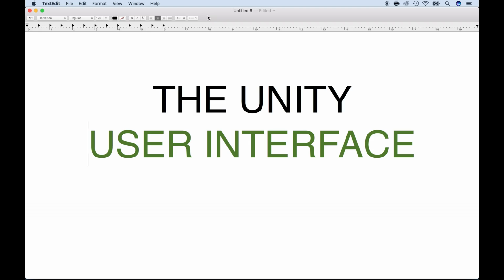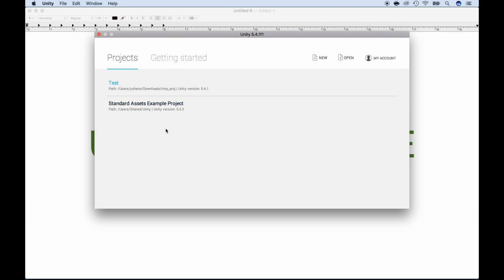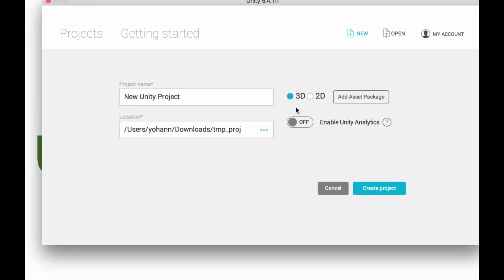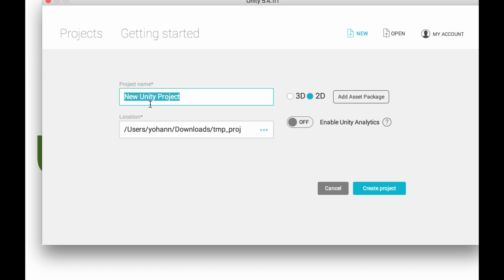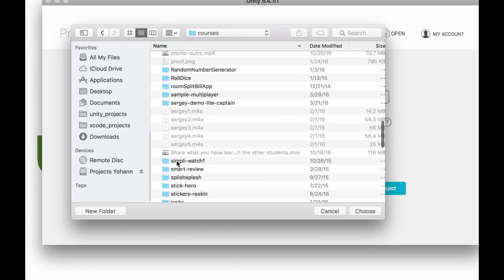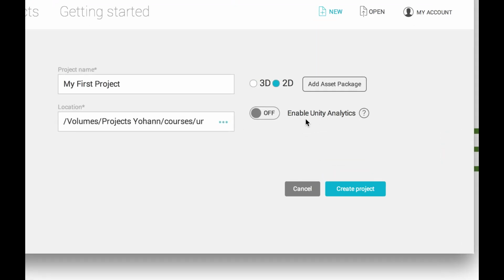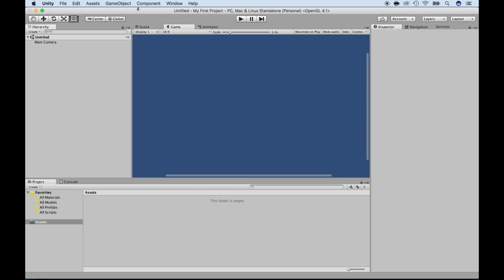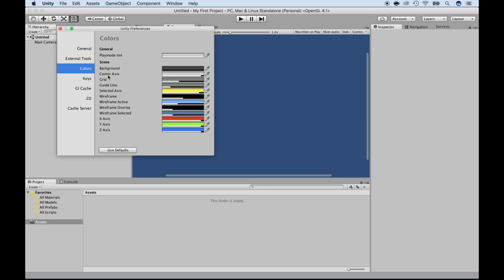Unity new project interface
This course is the fastest way to get into making games. We will be using the Unity engine because it's powerful and free.

We'll start learning how to download and install Unity on your computer. Then we will get familiar with the user interface.

We will then go over building levels by adding 3d objects of all shapes, such as spheres, cubes and cylinders.

Then we'll go over the different lighting effects and cameras to make the game look fantastic.

Finally, we'll go over physics and materials to have the game behave like in the real world

Enough said, let's get started.

Important: This course is part of a the world's one and one series on Unity professional multiplayer games.

The content is so big, it couldn't fit in one course. Here is the courses are split in key areas:

There are so many tutorials, guides and courses out there, that it’s hard to know how to start learning how to code, game development, and even harder to know in which order you should take the courses.

We’ve decided to focus on Unity rather than other platforms because the team behind Unity has a great vision. They are always on top of things. Each time a new device comes out, they add support for it and also create special libraries for it. We believe you should focus on Unity as well. We want to make sure you do by providing you the best learning material at the best prices

For example, Oculus Rift and Samsung VR are fully operational on Unity 5.

Unity also entered the live cinematic world (animated movies, think Toy Story). The future is bright for Unity developers. (more about the future of Unity  )

There’s also been a change in the mobile app app store category ranking system which makes it harder to get app exposure for new apps. It means developers need to focus on a few apps instead of bombarding the app store with reskins. Nowadays, an app is a continuous work of art where developers need to listen to the users and keep updating the app to give them exactly what they want.

Having said that, you will maximize your learning experience if you takes the courses in the following order:

- Understand the process of making games:

Before even getting started into developing, you need to understand the whole process of making games, from A to Z. Take the “Captain Rocket” course where you get to see how a Unity project gets reused and turned into another game and gets published to iTunes app store.